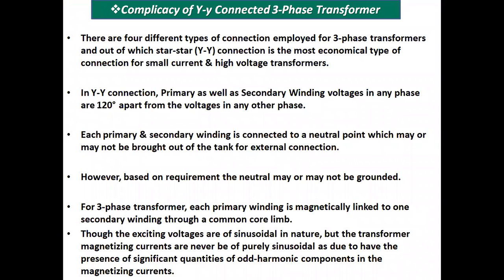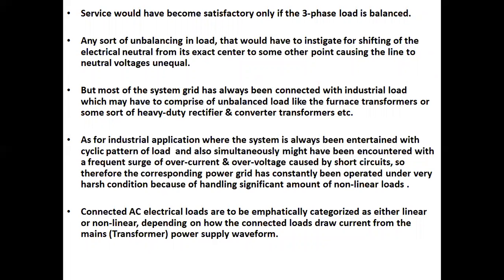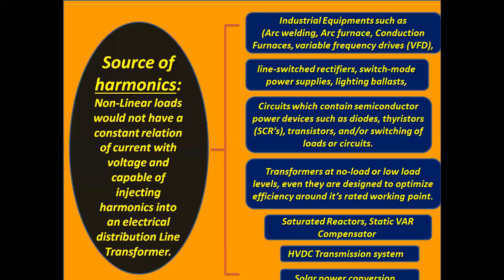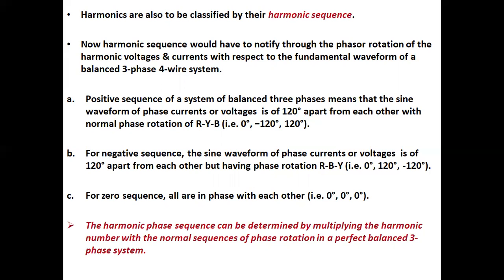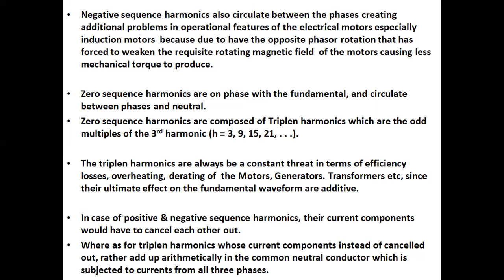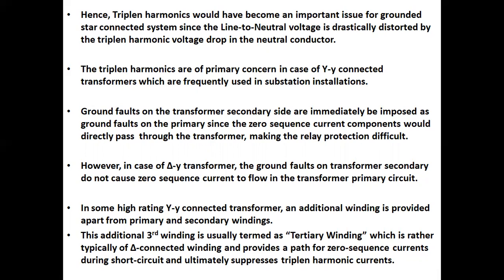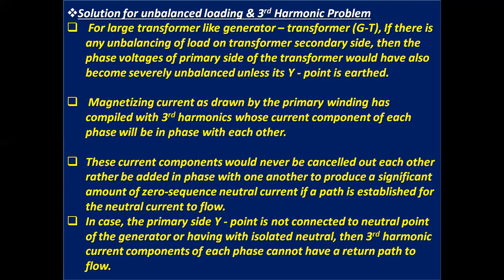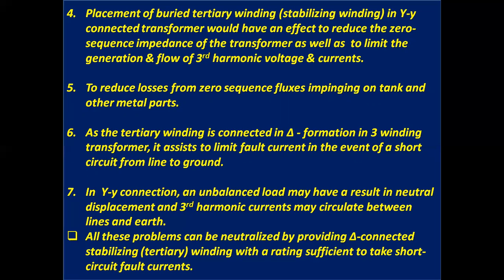Power Transformer Part 14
1. Complicacy in Y-y Connections with Diagram & Lay-out Chart.
2. Source of Harmonics.
3. Distortion of Voltage & Current Harmonics.
4. Even & Odd Harmonics.
5. Effect of Triplen Harmonics with Diagram.
6. +Ve, -Ve, 0- sequence.
7. Unbalanced Loading in Y-y Connected Transformers.
8. Tertiary Winding / Stabilizing Winding.